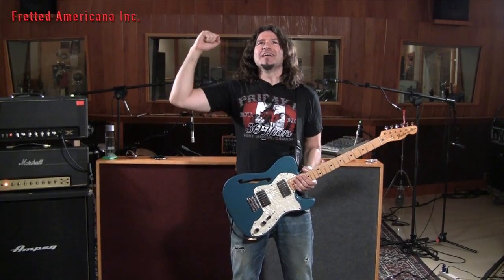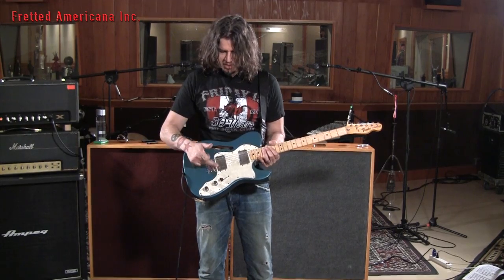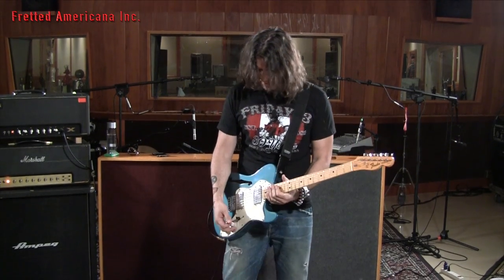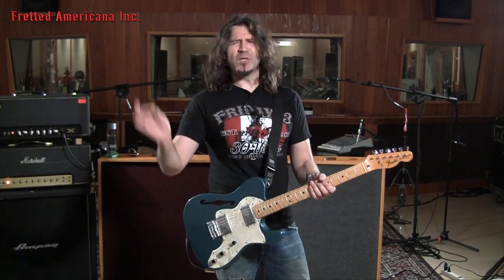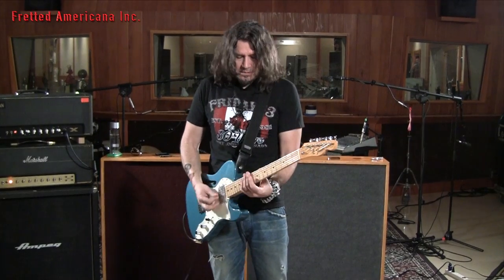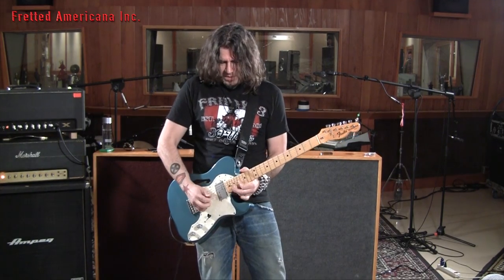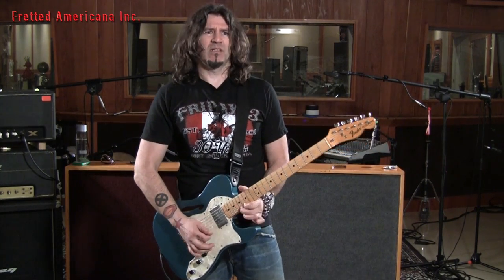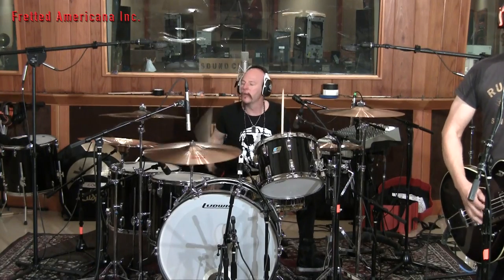1972 Fender Telecaster Thinline: Phil X Friday 2016 Vol I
1972 Fender Telecaster Thinline
This super light, custom color, Telecaster Thinline is in exceptionally fine condition and weighs just 6.40 lbs! Twelve and three-quarter inch wide, one and seven-eighths inch thick, hollow ash body with a single 'f' hole on the bass side. One-piece fretted maple neck with a nut width of just over 1 5/8 inches and a wonderful medium-to-thick  'C' shaped 7 1/4 inch radius fretboard with twenty-one original medium frets and black dot position markers. Headstock with "Fender" logo in black with gold trim, with two patent numbers ("2,573,254  3,143,028") in black below. "Telecaster" in black in bold letters beside it, with "Thinline" in black below. Two "butterfly" string trees, one with a nylon spacer. Individual Fender "F" tuners with octagonal metal buttons. Three-bolt 'microtilt' neck plate with serial number "380749" stamped between the top two screws. Two fully adjustable Fender 'Seth Lover' metal-covered split-pole-piece humbucker pickups with outputs of 9.88k and 10.32k. Three-layer pearloid (mother-of-toilet seat) over black and white pickguard with fifteen screws. Two controls (one volume, one tone) plus three-way selector switch, all on pickguard. The potentiometers are stamped "137 7218" & "137 7221" (CTS, May 1972). Chrome knobs with flat tops and knurled sides. Fender fully adjustable six-saddle combined bridge/tailpiece. The end of the neck is stamped in black "3 DEC 72B". The underside of the neck is also stamped in black "X Armenta" and "Frank V". The neck pocket is stamped in black "Ayala" and the neck pickup cavity is stamped in black "Gabe". There are two areas where the pickguard is cracked due to the inevitable shrinkage, one by the treble horn, the other by the tone control. There is no lacquer checking on the body and the Lake Placid Blue finish is bright and vibrant with no discoloration or fading whatsoever. The first few original frets show some very slight playing wear but there is virtually no wear to the fretboard. There are four very small surface chips, two on the lower edge and two on the top edge of the body and a few very minor surface marks or scratches (nothing through the finish) mainly on the edges of the body. This wonderful and rather rare custom color guitar is 100% original and is in exceptionally fine (9.00) condition. Complete with the original 'ash-tray' bridge cover. Housed in the original Fender three latch rectangular black hardshell case with black leather ends and reddish orange plush lining (9.25).